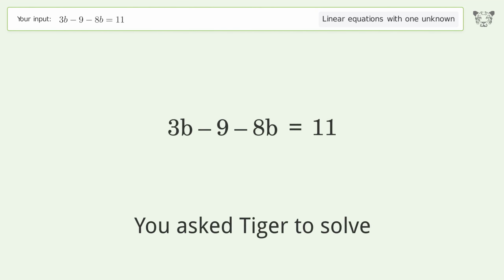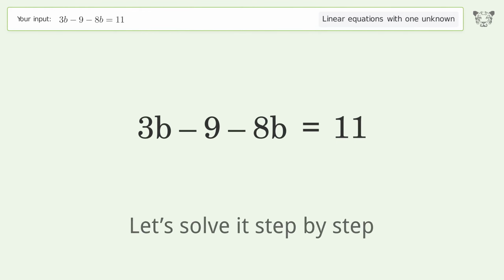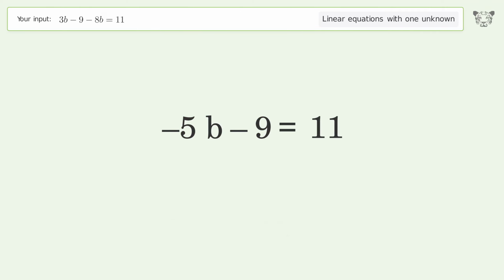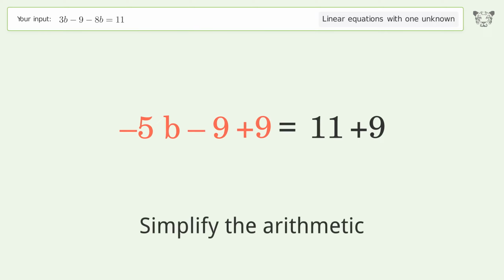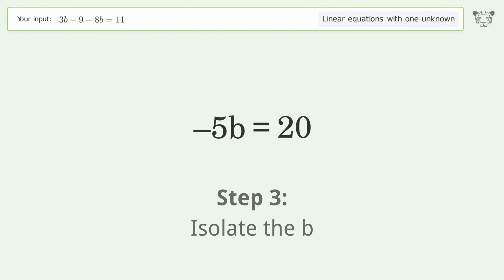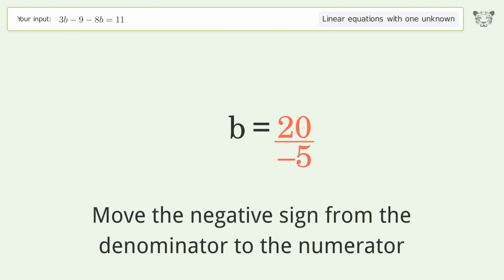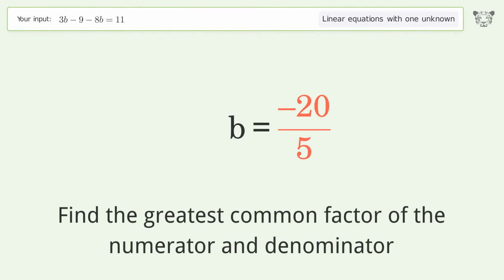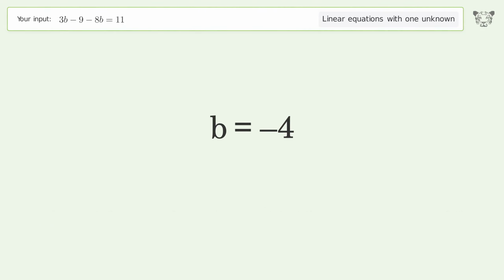Solve 3b-9-8b=11: Linear Equation Video Solution | Tiger Algebra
Struggling with 3b-9-8b=11? Watch our step-by-step video on Tiger Algebra to master this linear equation effortlessly.